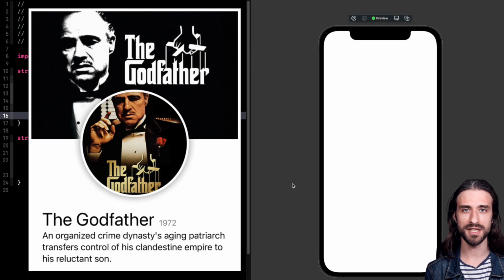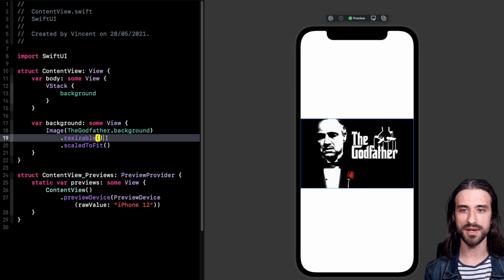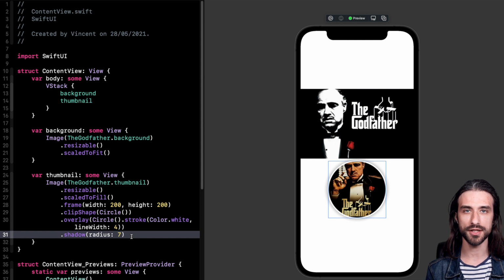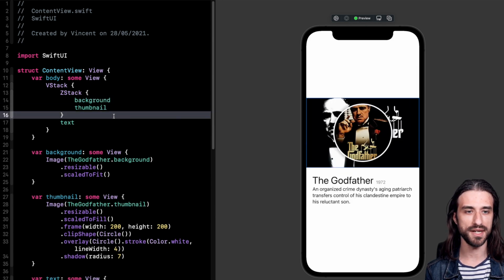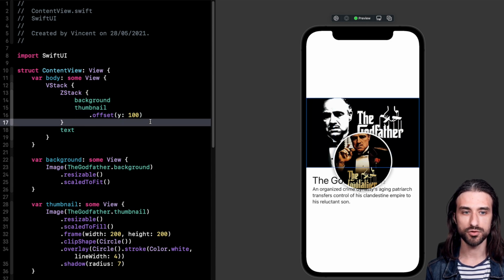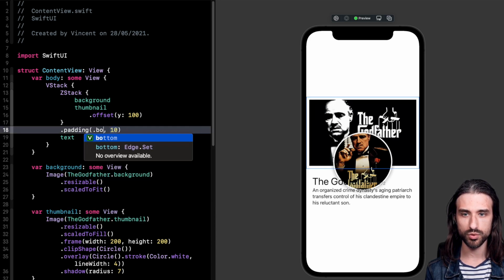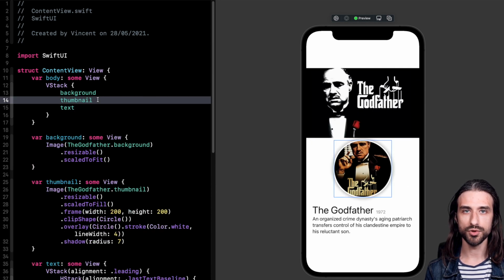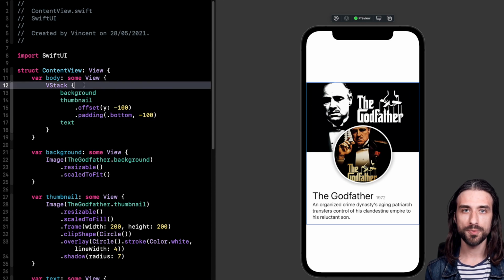Discovering SwiftUI #01 - Displaying images on top of each other